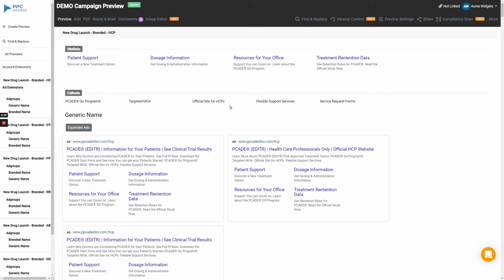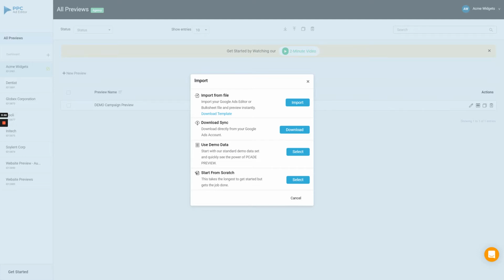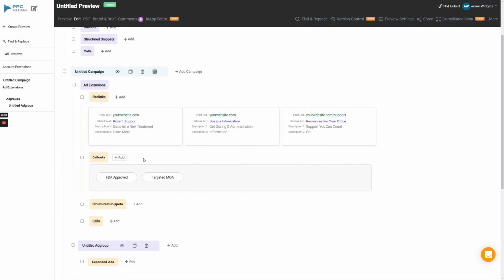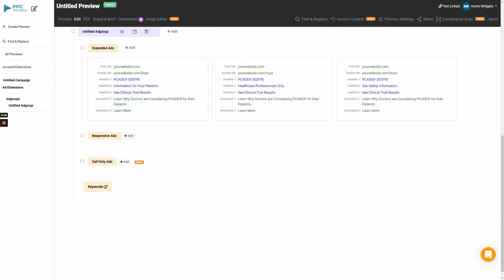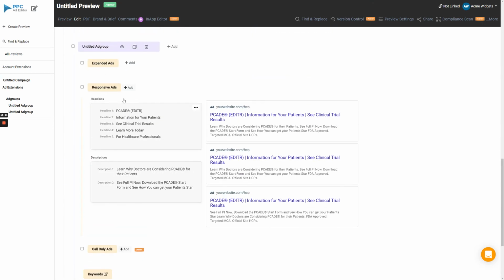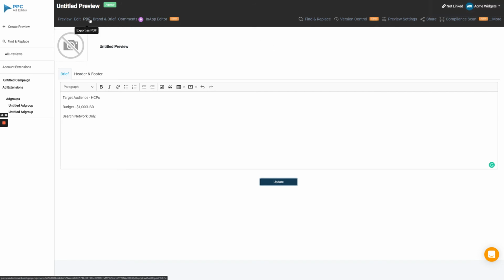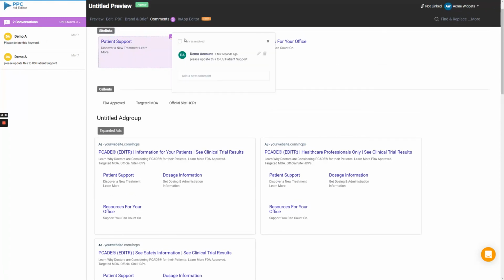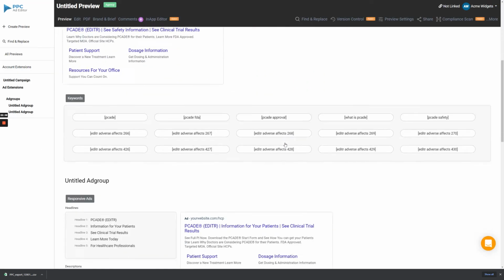Live Campaign Buildout Using PPC Ad Editor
Learn how to build your first preview using PPC Ad Editor.